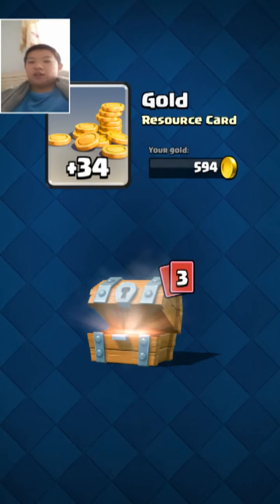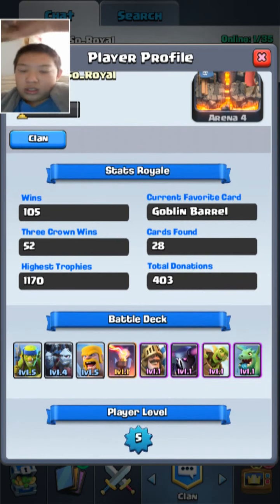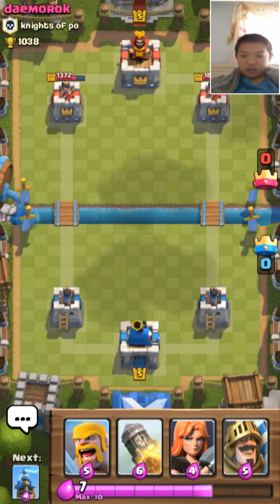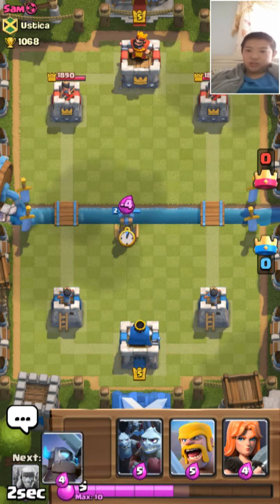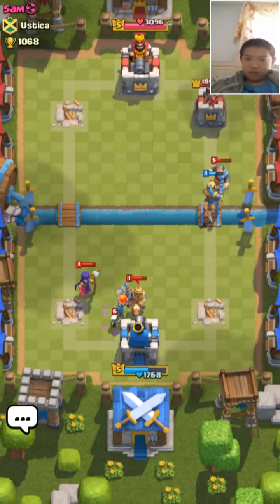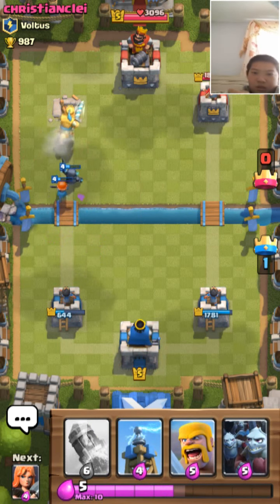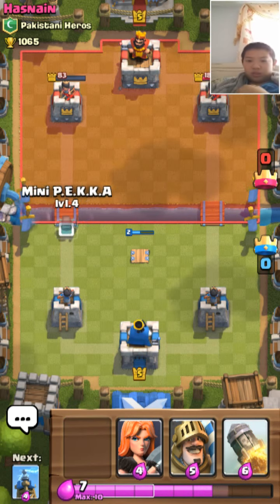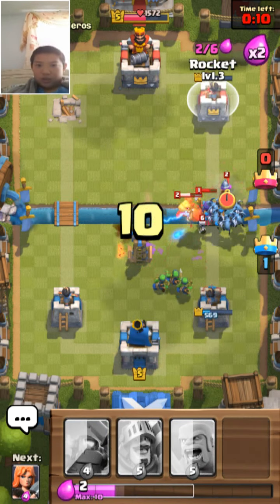Clash Royale "I Got Demoted?!?!!?"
Wow guys, I just can't believe my luck. After my long struggle getting to P.E.K.K.A.'s Playhouse I get 1 chest and have to move on losing too often, what is this?
Previous Episode:
Next Episode: